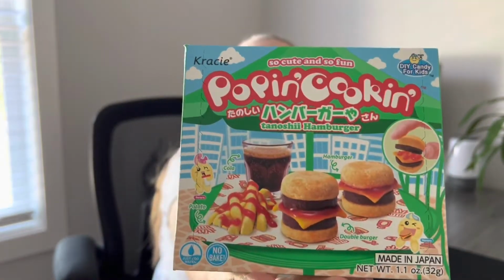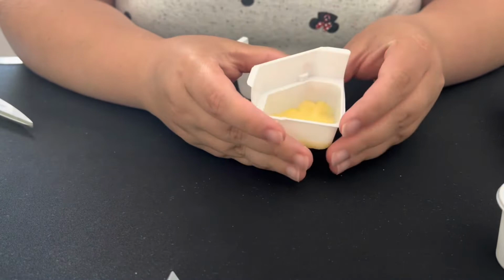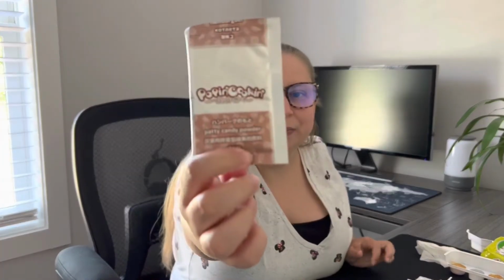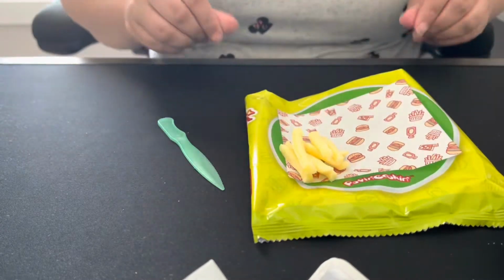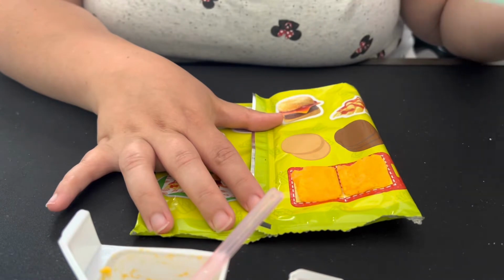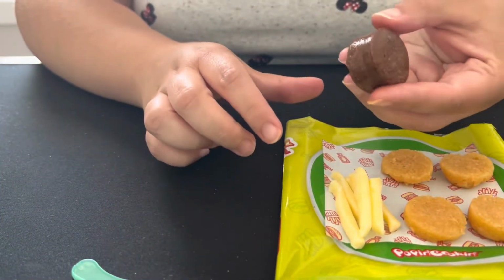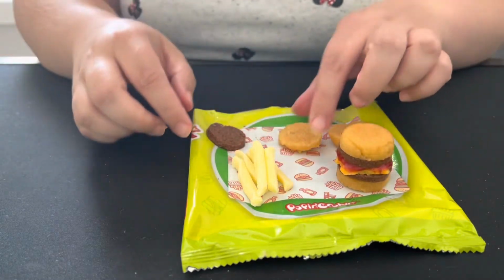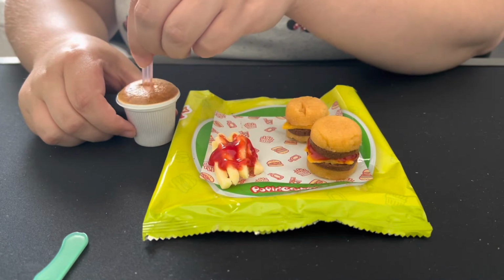Popin Cookin- another candy kit!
I had so much fun with the first one, I had to try another!